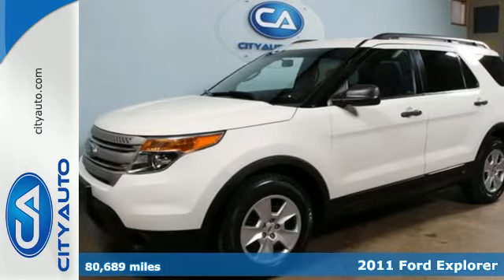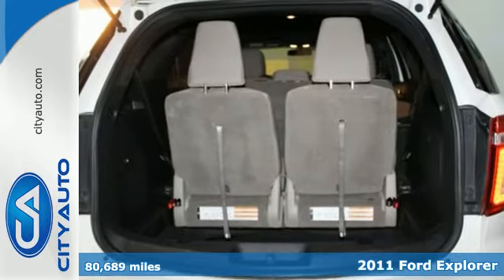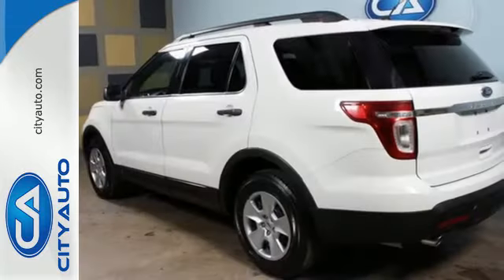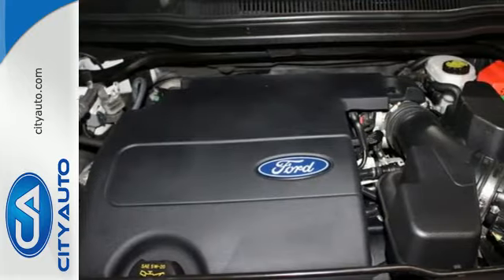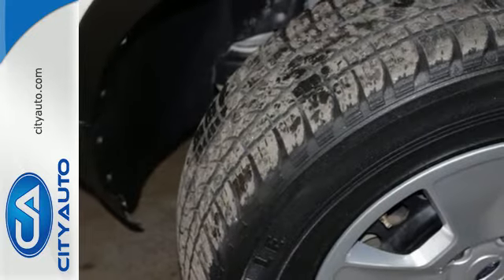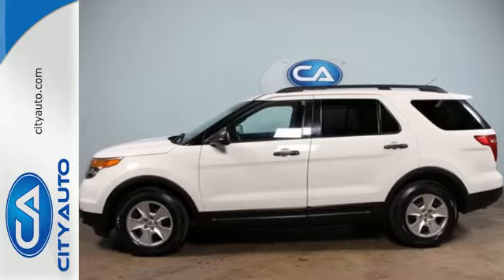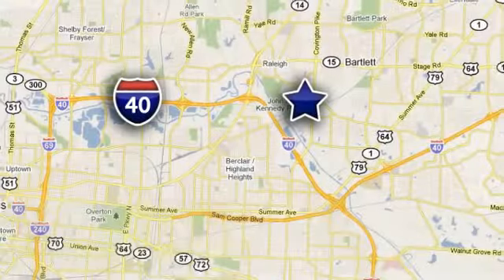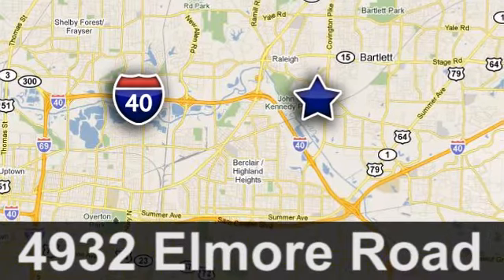2011 Ford Explorer Memphis, TN #325508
Year: 2011
Make: Ford
Model: Explorer
Engine: 4-Cyl
Transmission: Automatic
Color: White
Interior: Gray
Mileage: 80689
Stock #: 325508
VIN: 1FMHK7B81BGA69987
Third Row! This 2011 Explorer looks and runs great! All Power Options, Roof Rack, Keyless Entry and more! See Jim Sawyer for a test drive!

Address:
4932 Elmore Rd